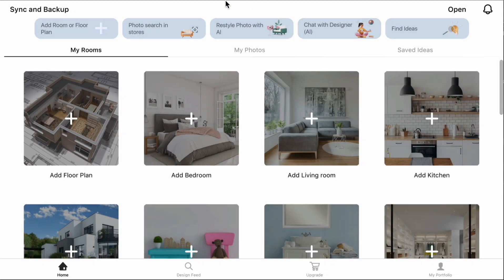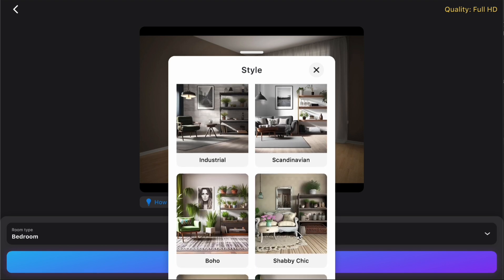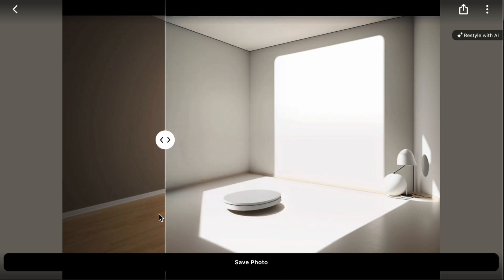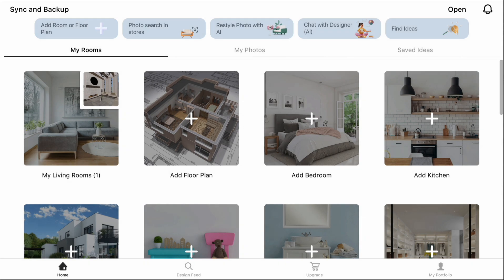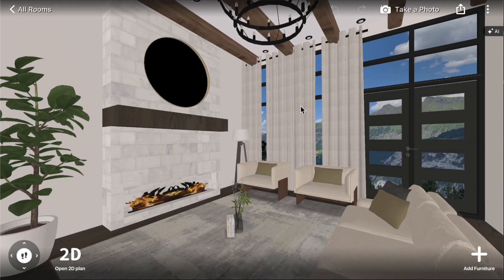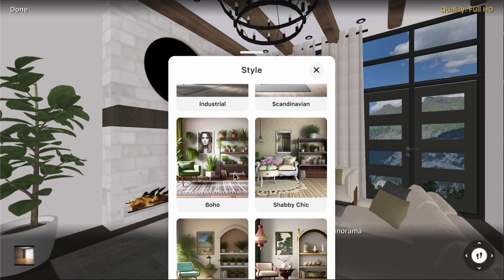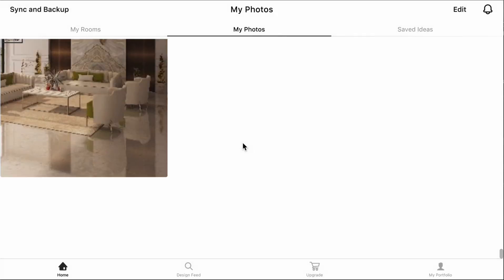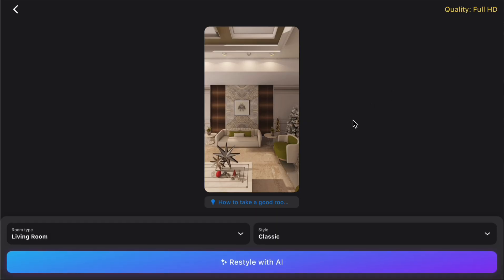Generate AI interiors - Home Planner App Tutorial